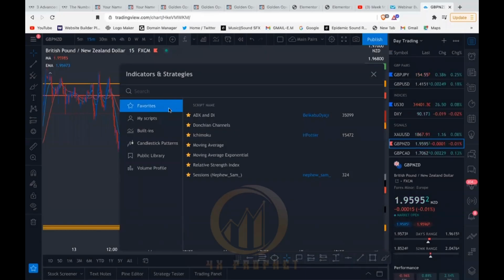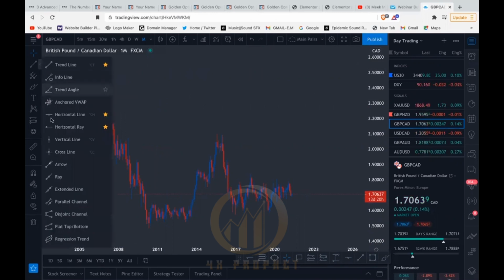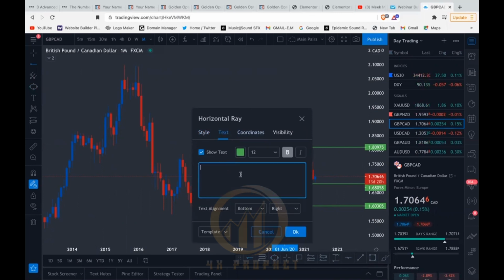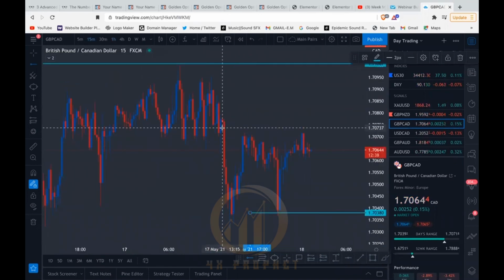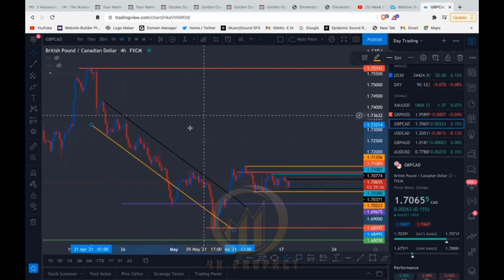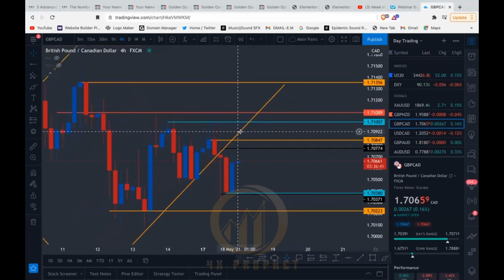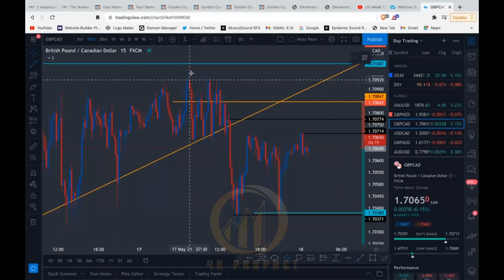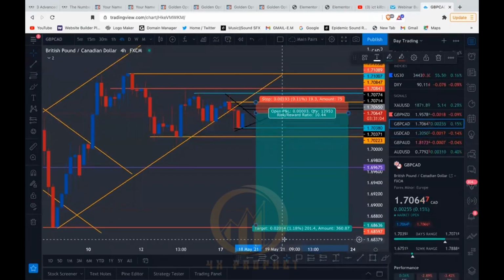Order Block Brief Breakdown | Forex Course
If you are someone who is looking to put their money to work take 3 minutes out of your time and watch this video
If you want to know more about our capital management service
+ If You Ever Want To See All My Current Offers Just
For Everyone that is wondering if I do personal mentorship still no I do not but our acceleration program is so in-depth and you get access to 4 mentors that will cover forex, crypto and mindset please